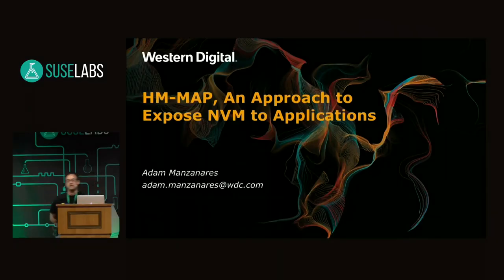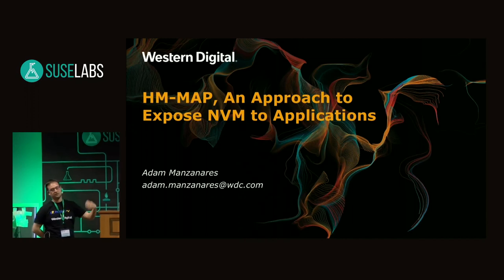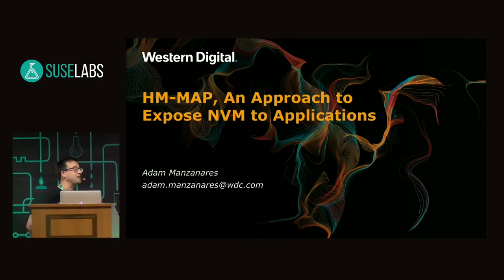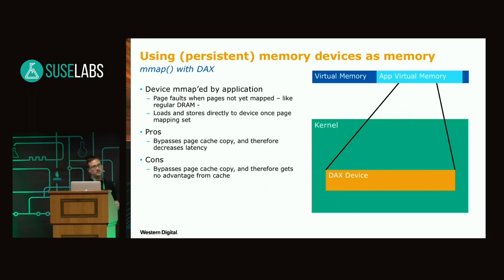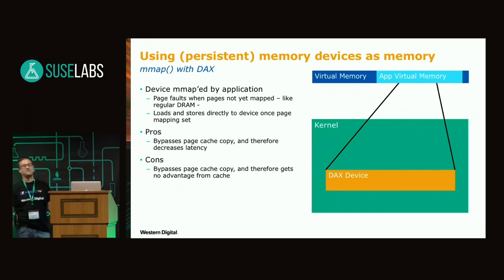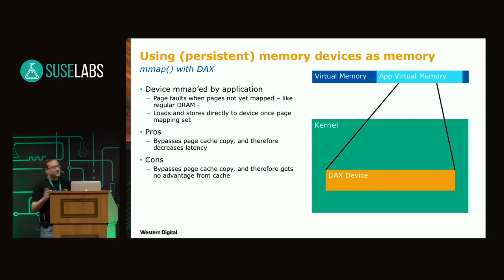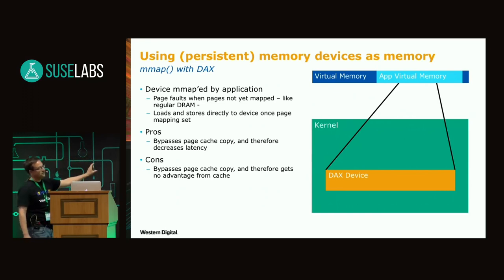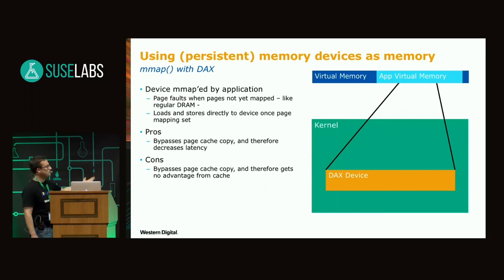SUSE Labs Conference 2018 - UMAP - Kernel Managed, User Directed, Caching Layer for NVRAM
Adam Manzanares WDC